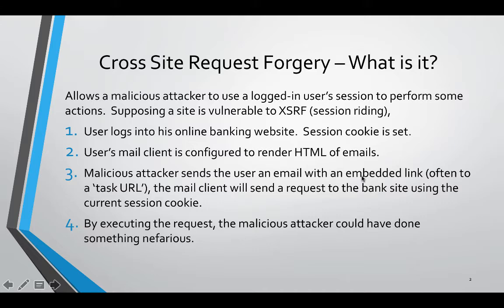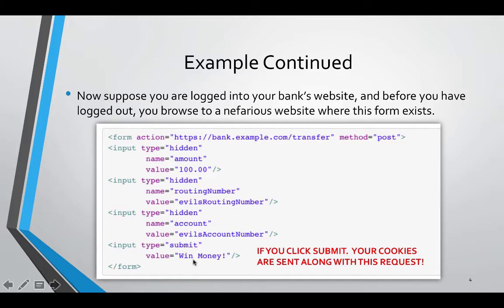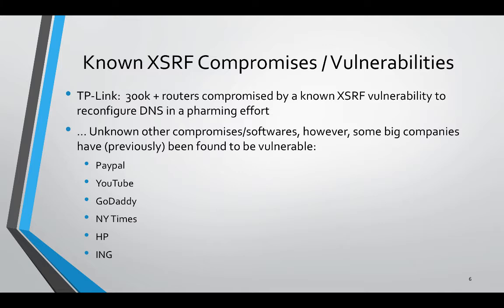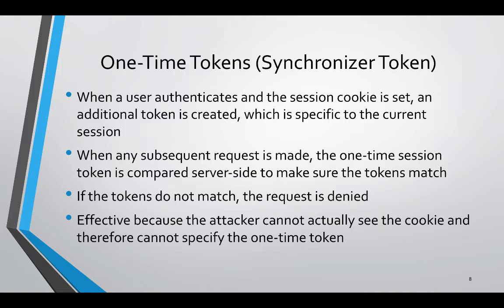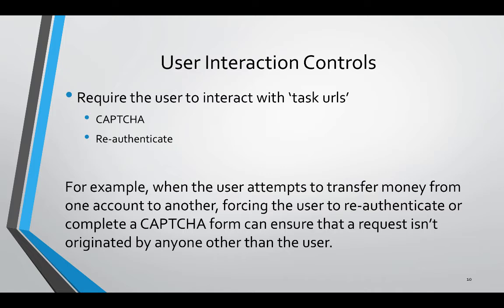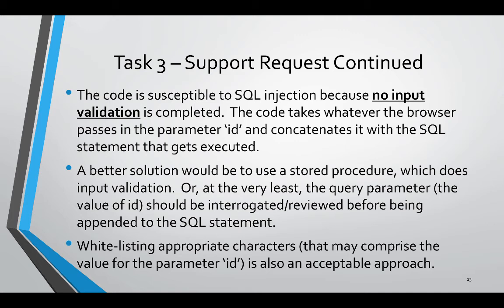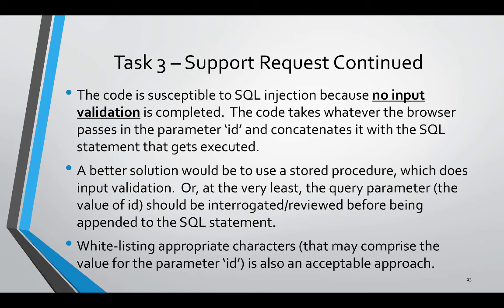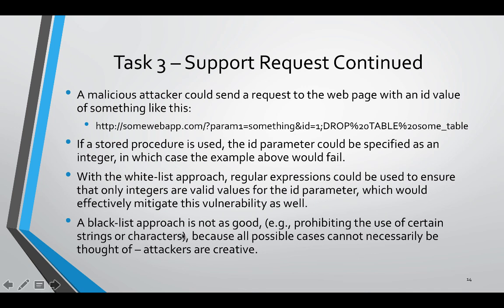Cross Site Request Forgery and SQL Injection Overview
This video provides a brief overview of cross site request forgery (xsrf/csrf) and SQL injection vulnerabilities.